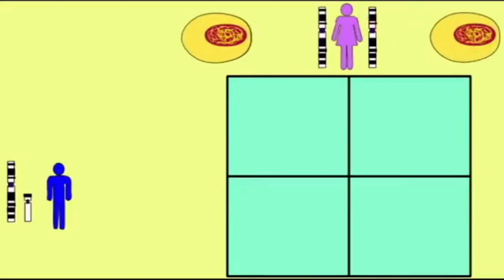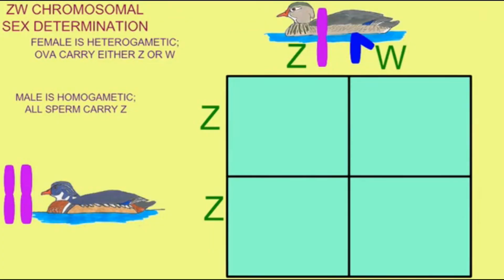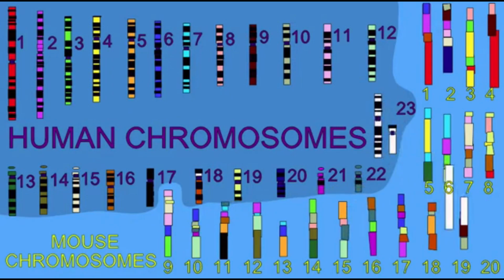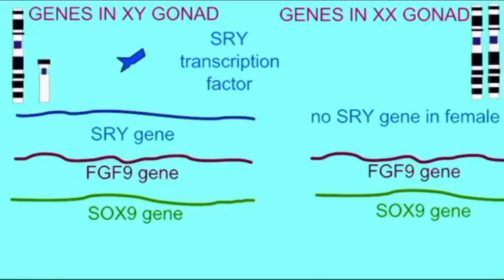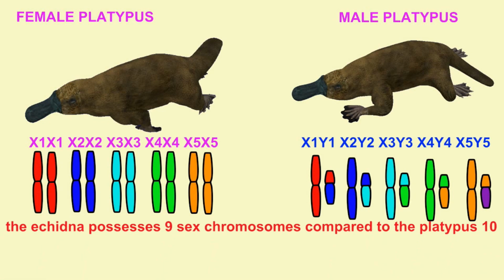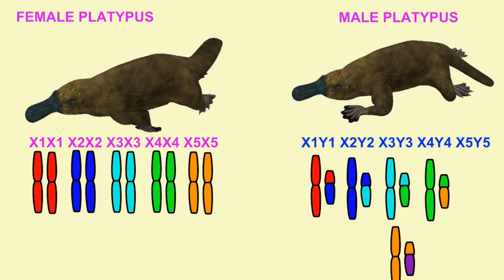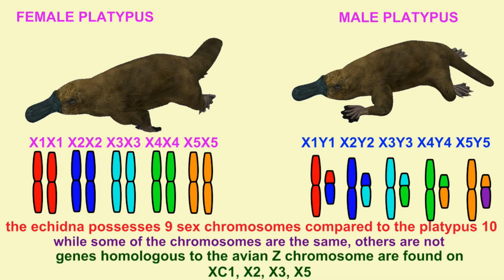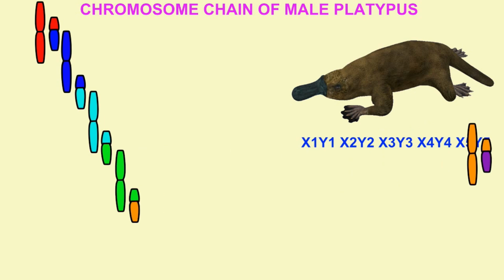SEX CHROMOSOMES IN MONOTREMES